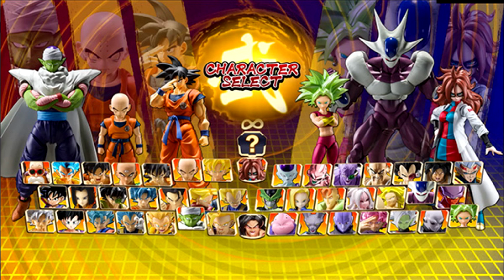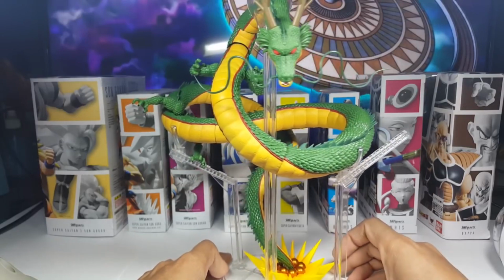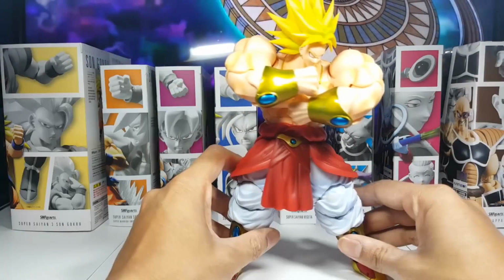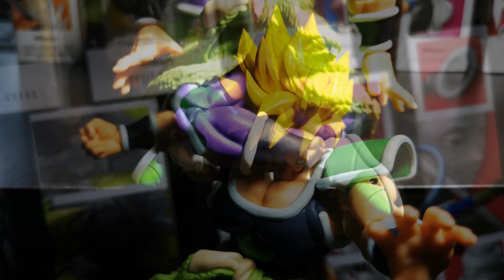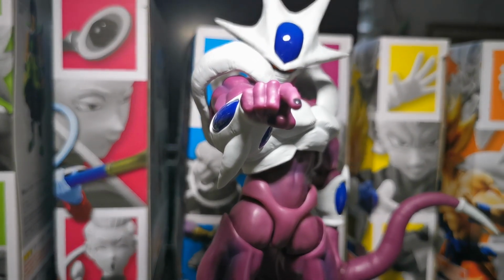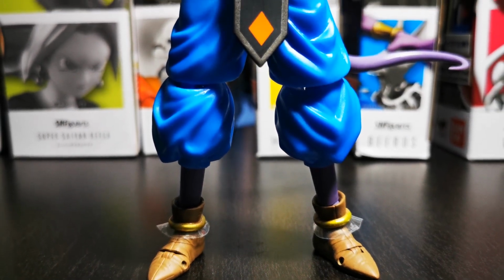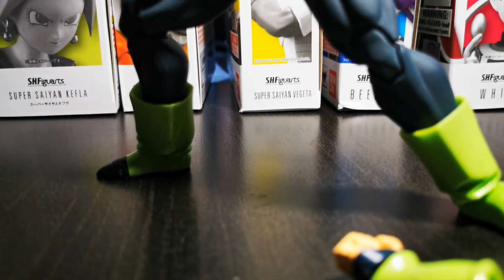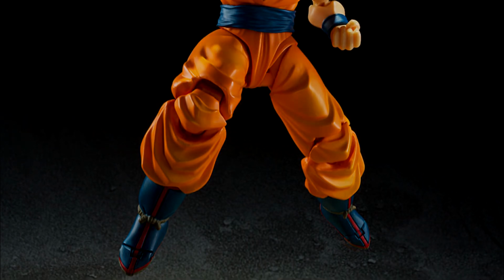Top 5 BEST SH Figuarts Dragon Ball 2022 Edition: Which figures are worth your money?!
Hey everyone!  In this video we're taking a look at the Top 5 Best SH Figuarts Dragon Ball Figures as of 2022!

The criteria for the line involves factors such as aesthetics, articulation and whether or not a figure is worth the money!

There's bound to be some differences of opinion with a topic like this, so let's get to discussing!